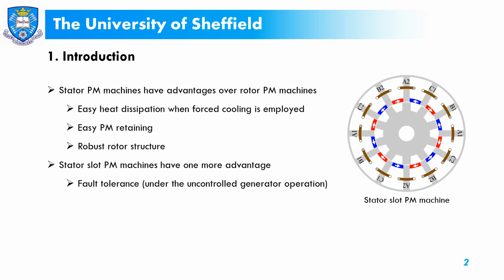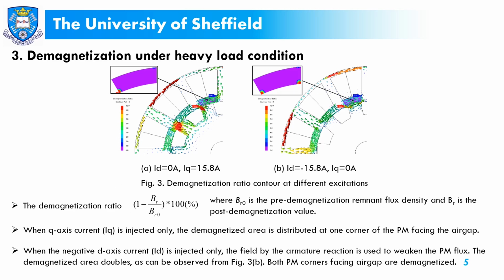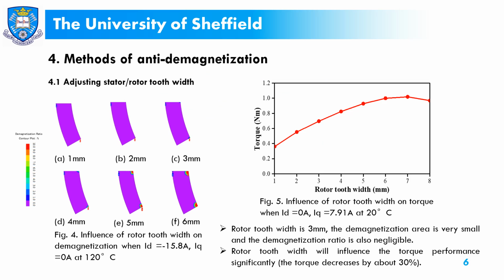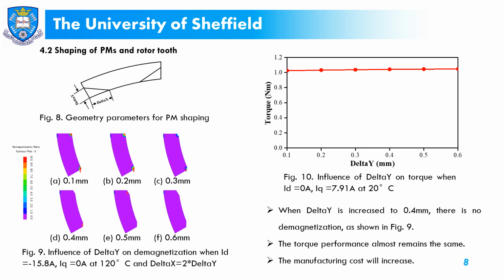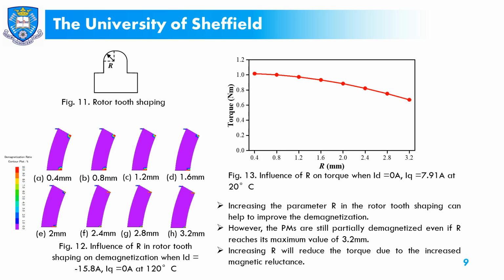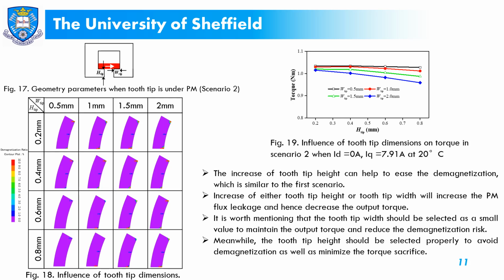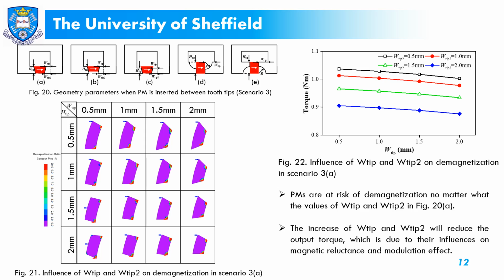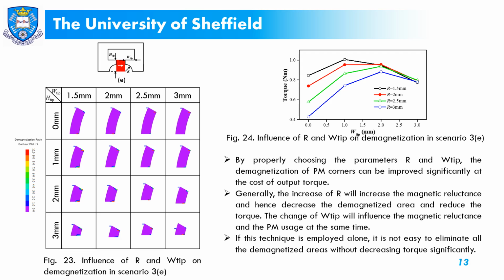Analysis And Mitigation Of Demagnetization Issue In Stator Slot PM Machines